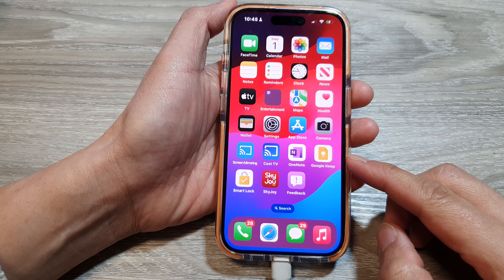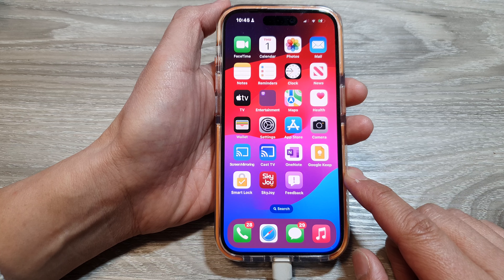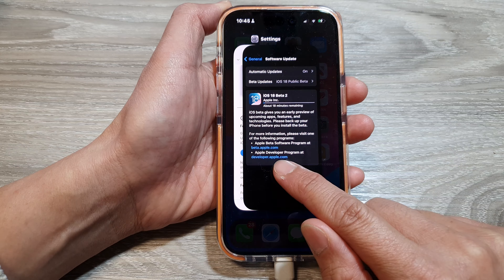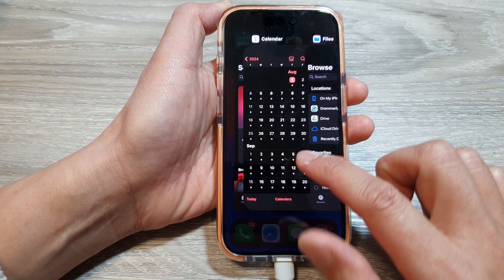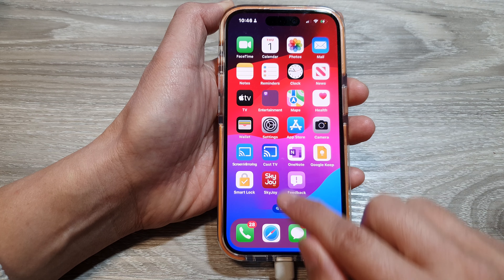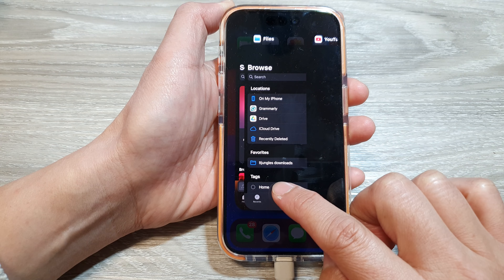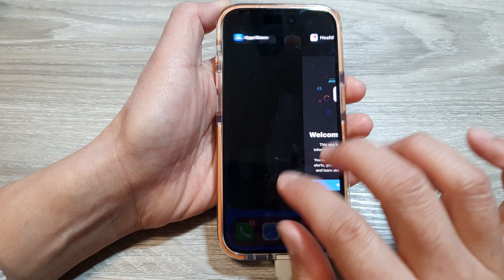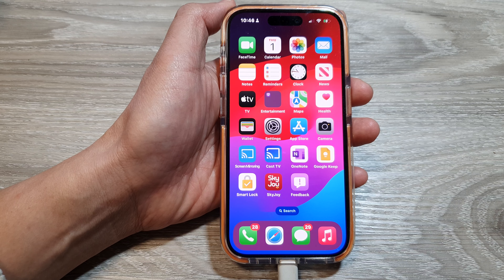Close Apps FASTER on iPhone 15! iOS 18 App Switcher Tips & Tricks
In this video, I will show you how to Close Apps on iPhone 15/15 Pro/15 Pro Max. iOS 18 has changed the way we close apps on the iPhone 15 and 15 Pro! In this video, we'll show you the NEW and improved method for closing apps using the updated App Switcher. Say goodbye to the old ways and hello to a faster, more efficient multitasking experience.  Whether you're an iPhone newbie or a seasoned user, this video will help you master the iOS 18 App Switcher and keep your device running smoothly.